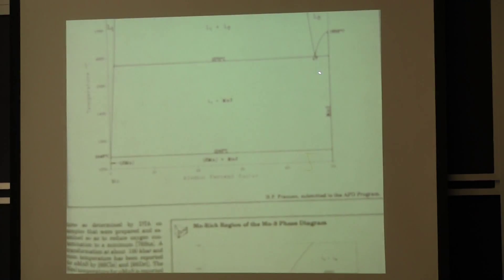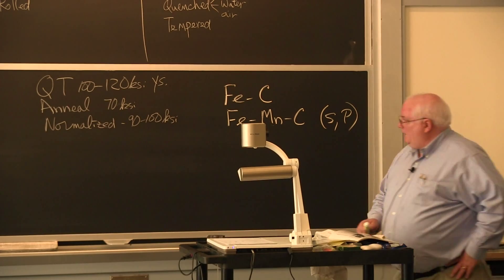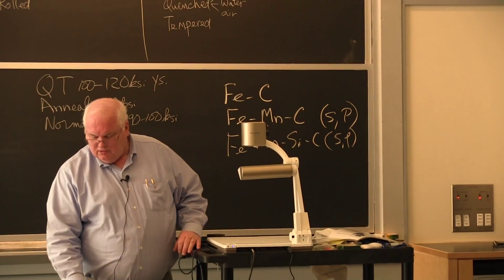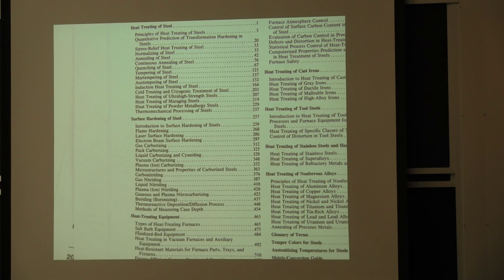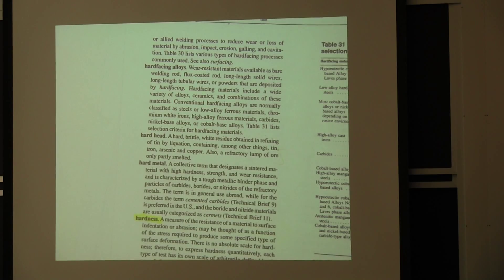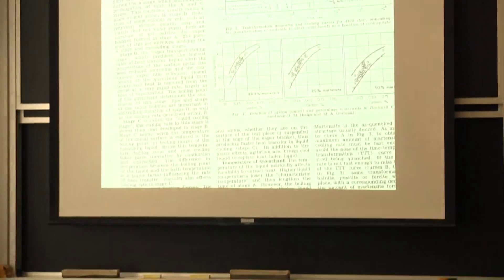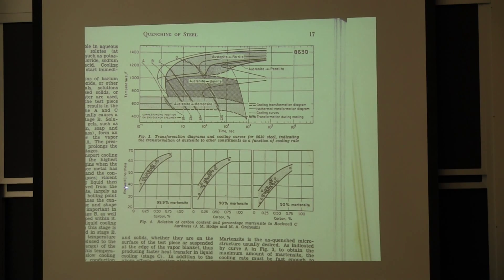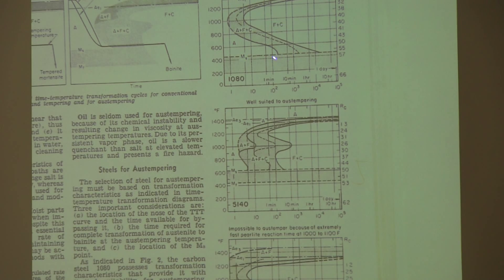3.371 Welding Metallurgy - Spring 2014 [7/29]